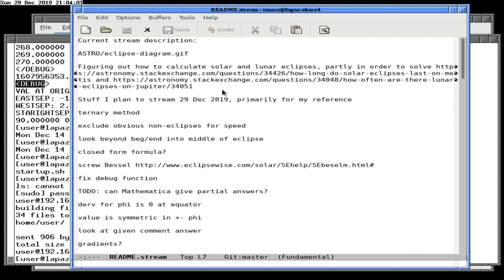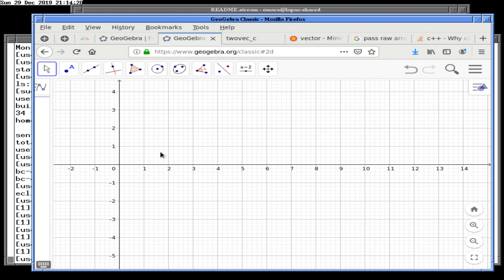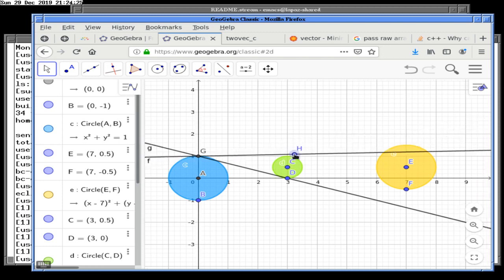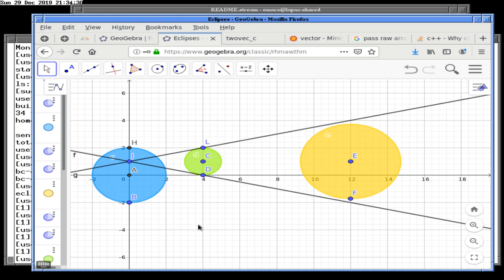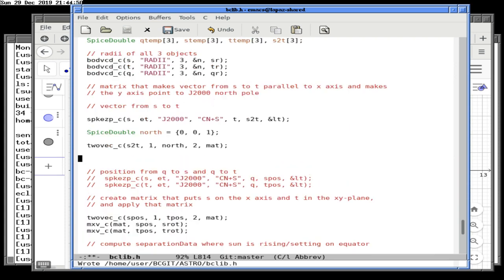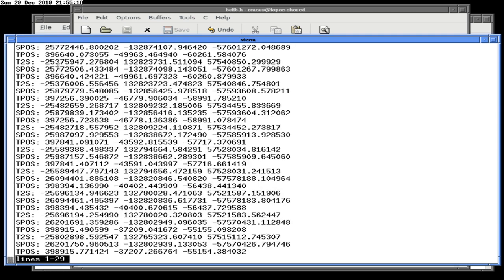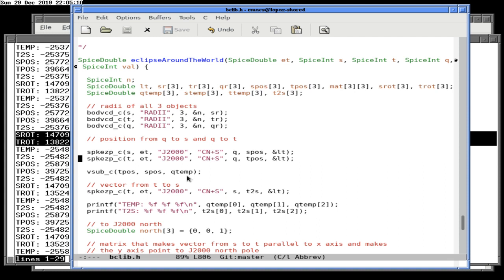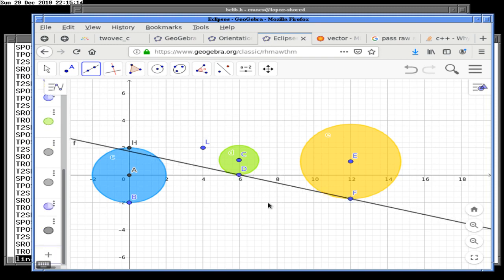Jovian Lunar Eclipses with Besselian Elements 29 Dec 2019 xrPuVcx265w